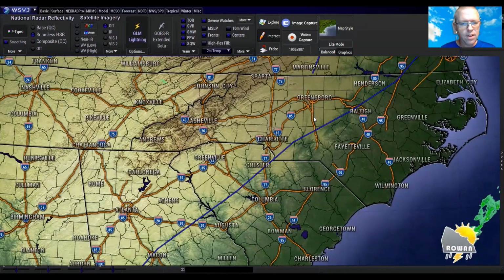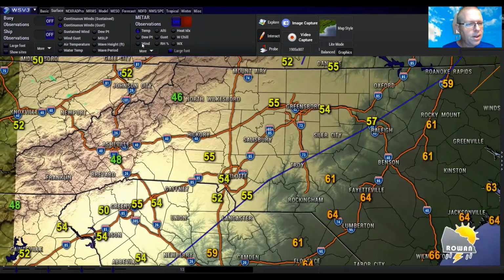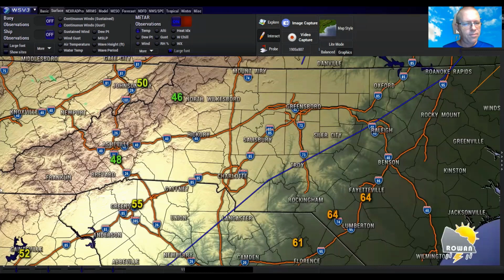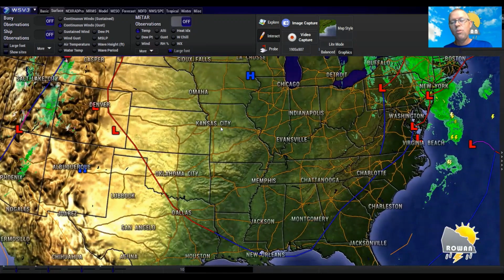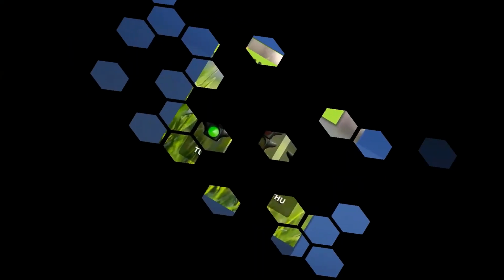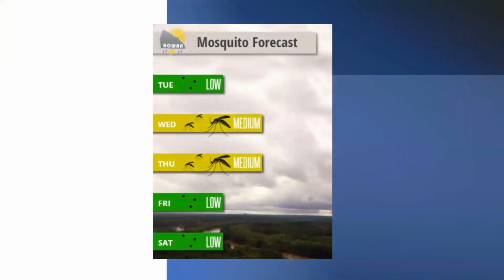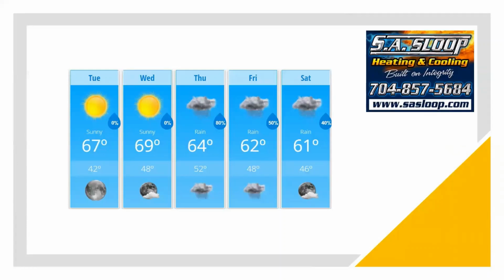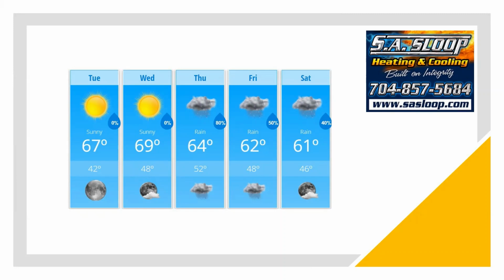Tuesday Weather Forecast Update 10/26/2021